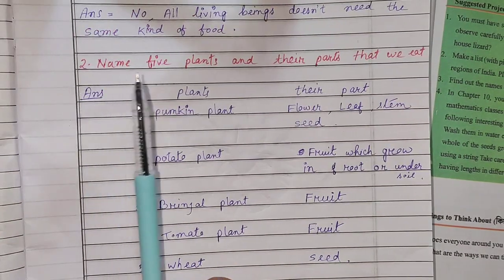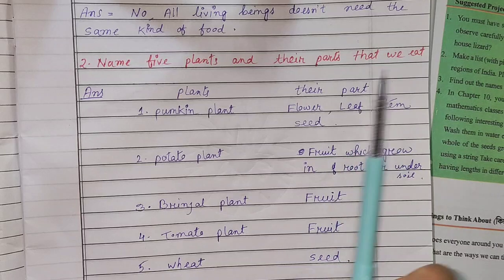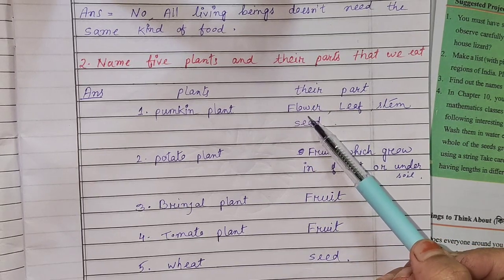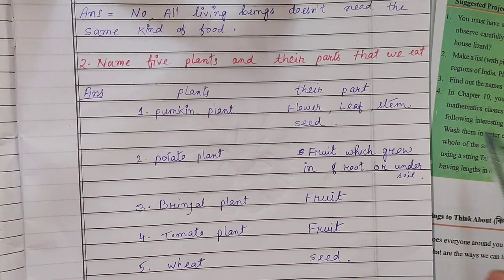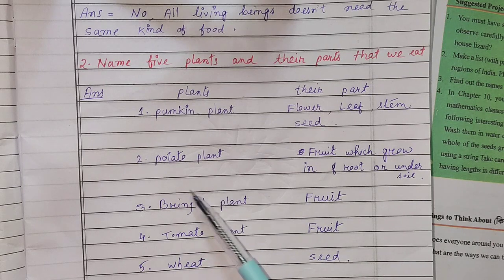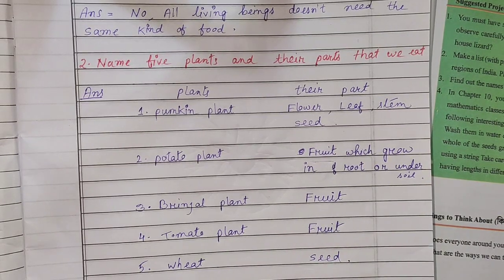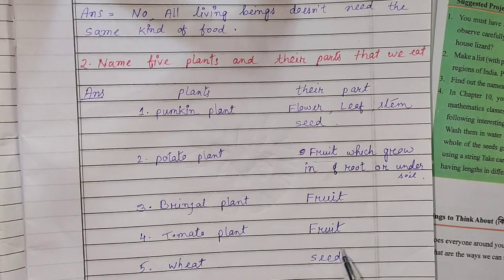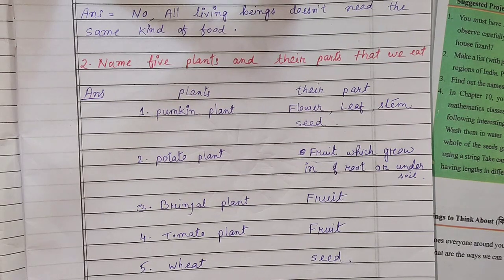Class 6 Science chapter 1 || English medium new book||Assam scert/ Food where does it come from?